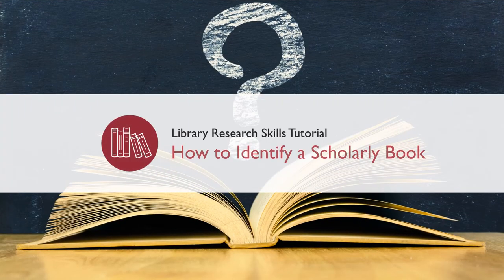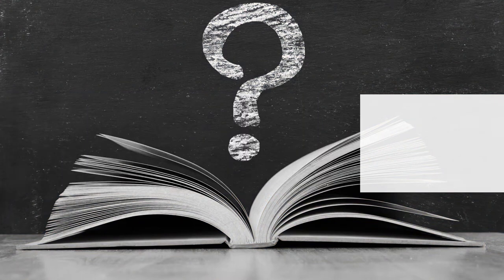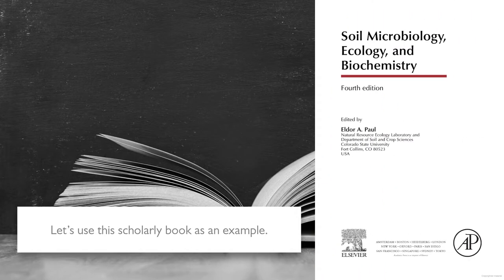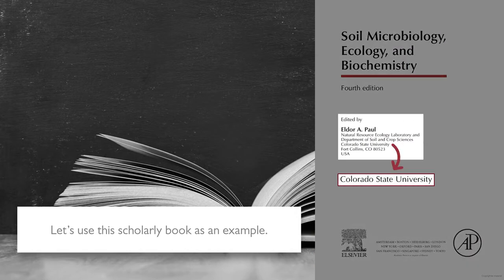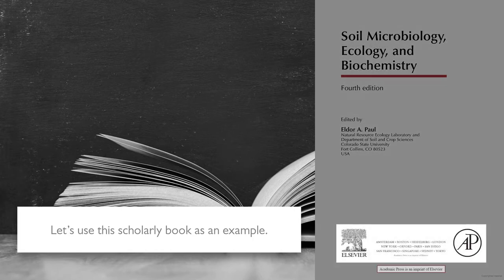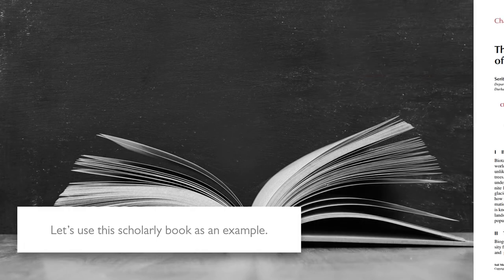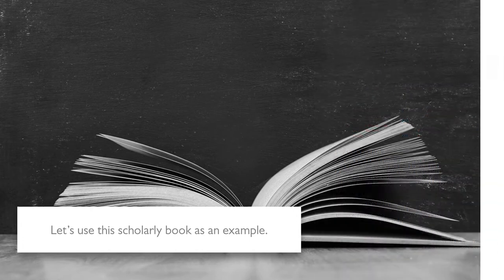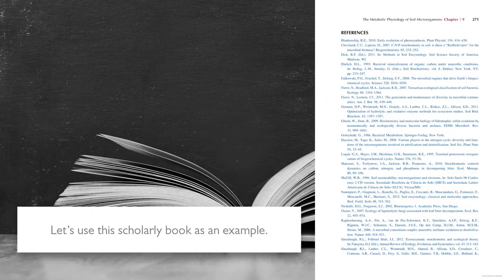How to Identify a Scholarly Book (Library Research Tutorial)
Can I use this book in my research? This video will discuss what to look for when deciding whether a book is scholarly.

Want to learn more?